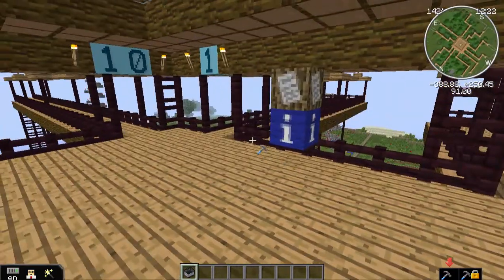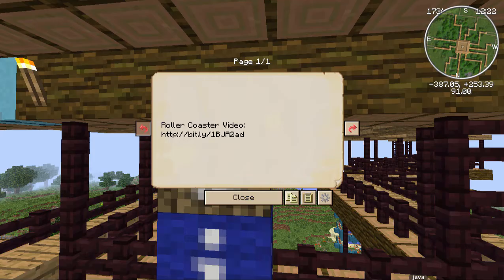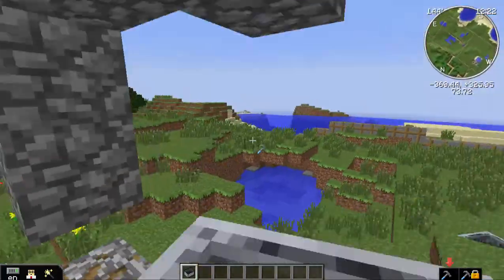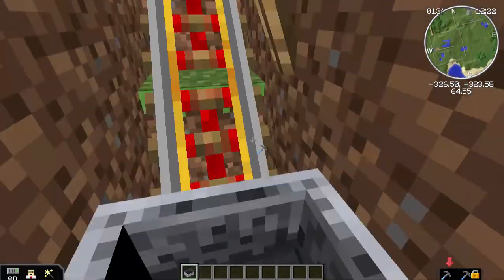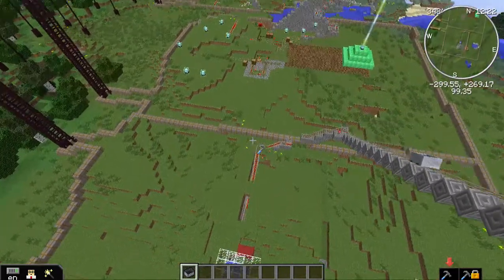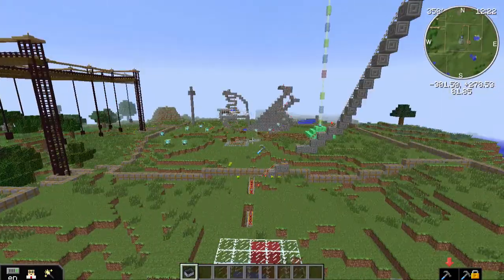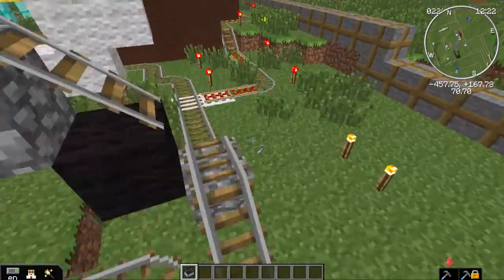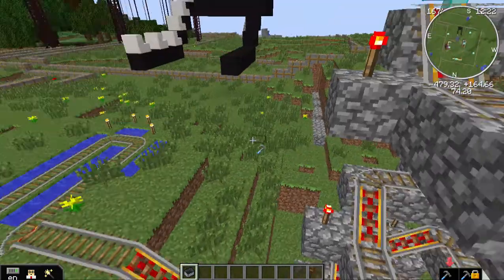Minecraft EDU: Rollercoasters2017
Student in our after-school Minecraft Club have been working on using Redstone to create a working rollercoaster. ENJOY!